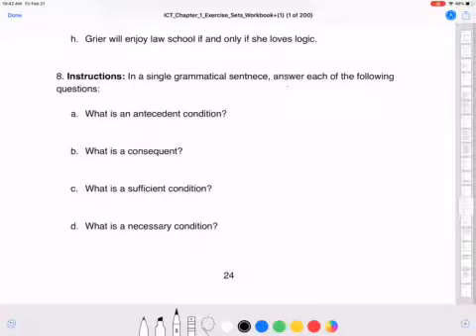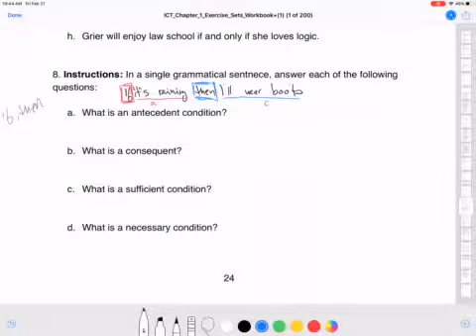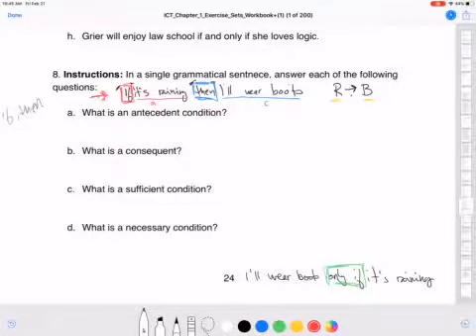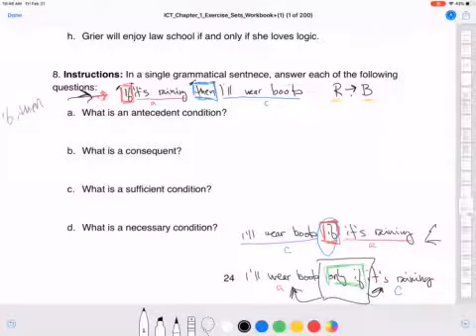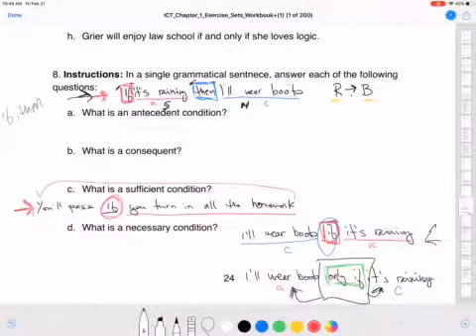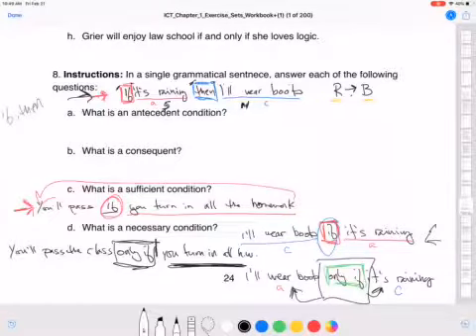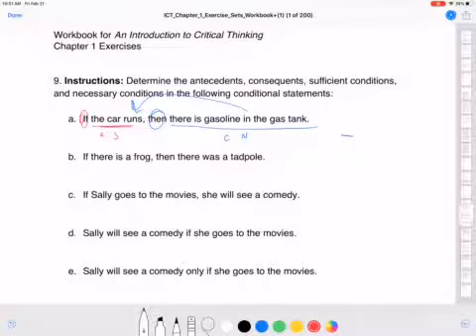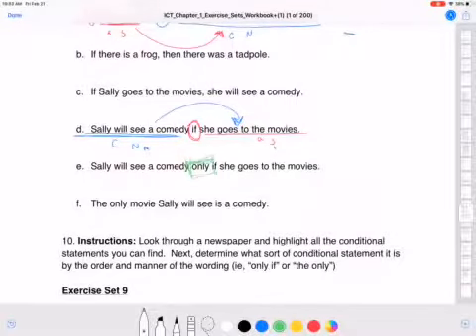Necessary and Sufficient